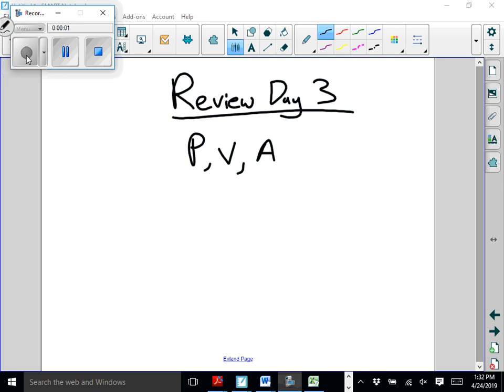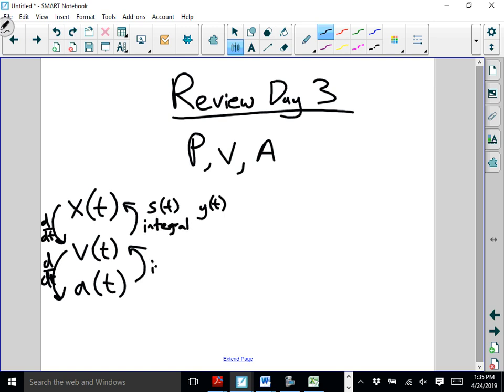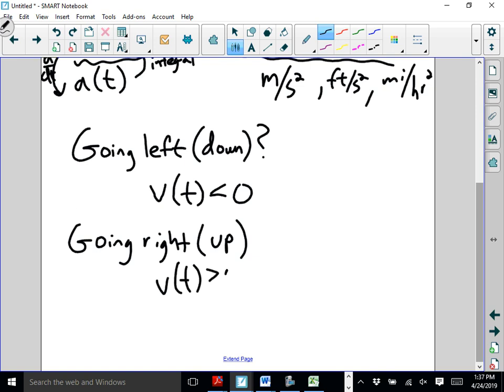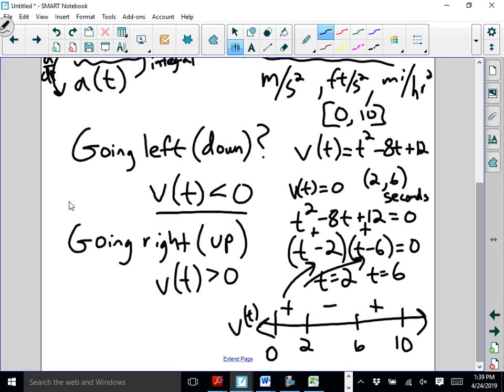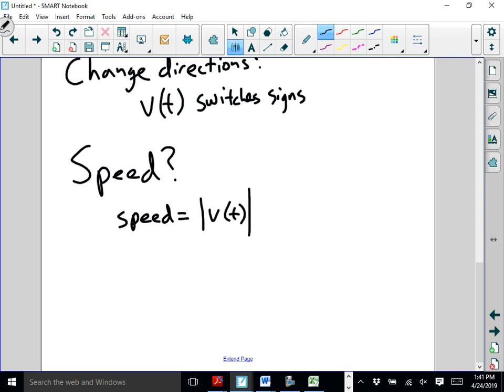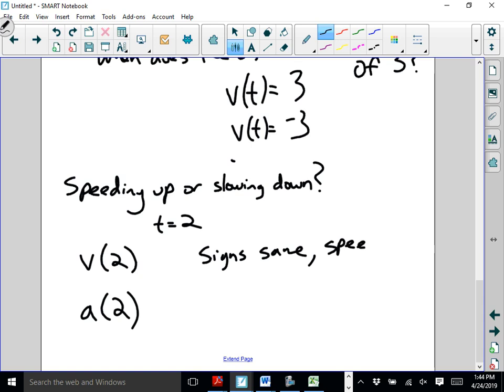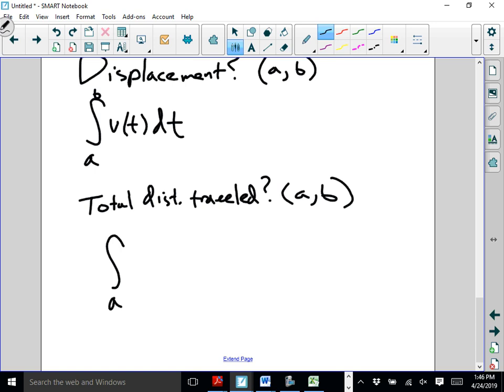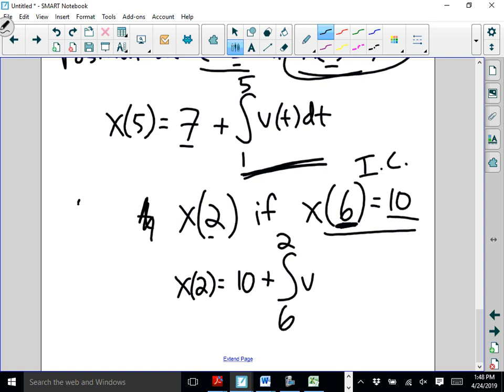Review Day 3 AP Calc video PVA